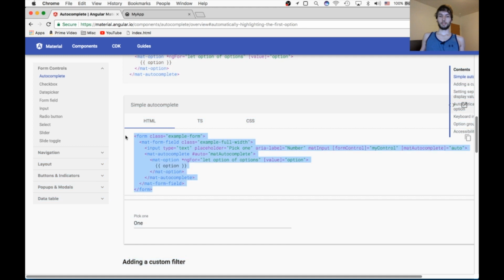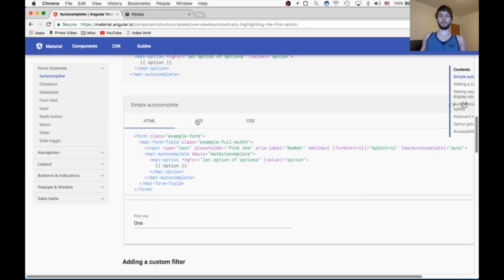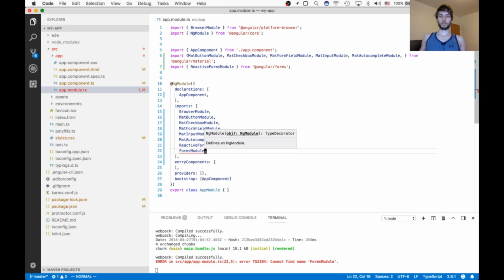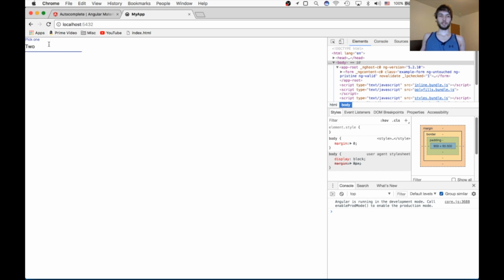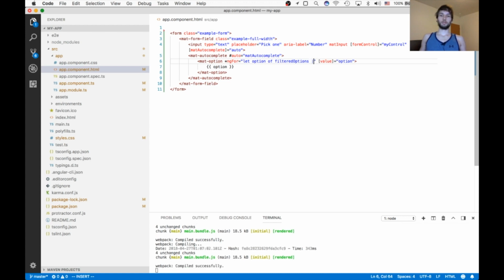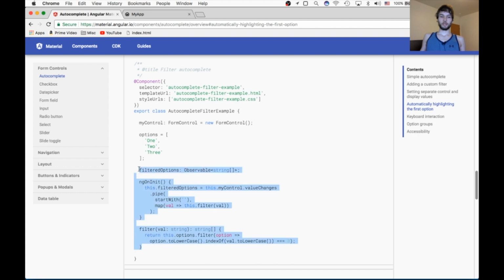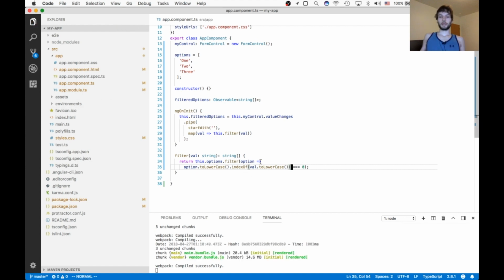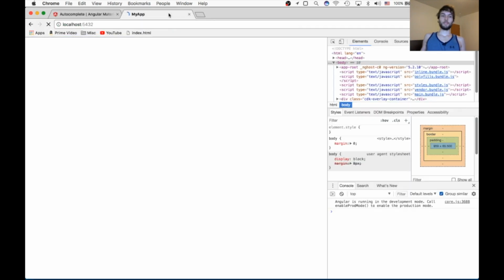Angular Material Autocomplete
Step by step beginner's tutorial on how to use Angular Material AutoComplete. Auto-suggest items to the user as they type in an input field with the angular material autocomplete.